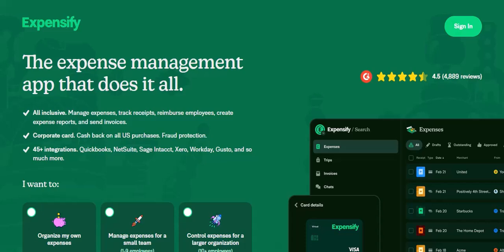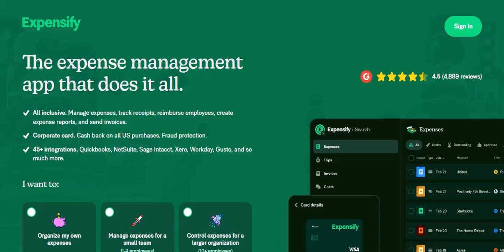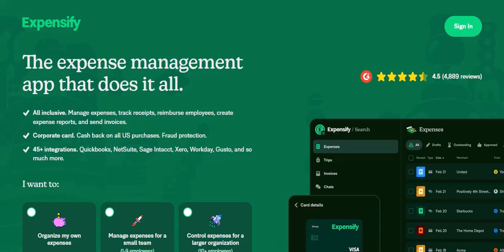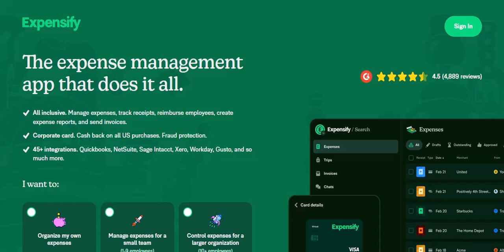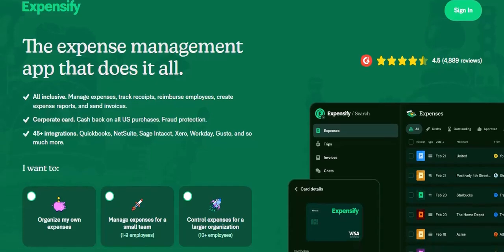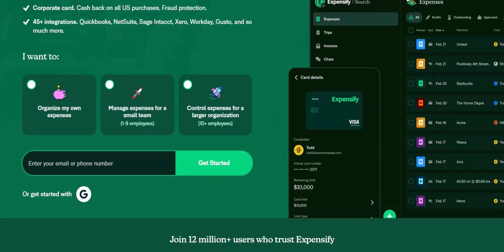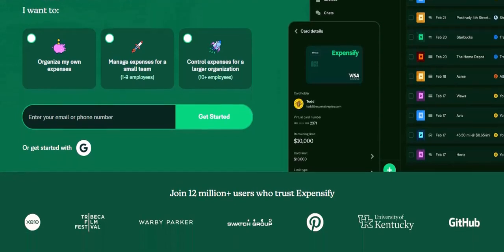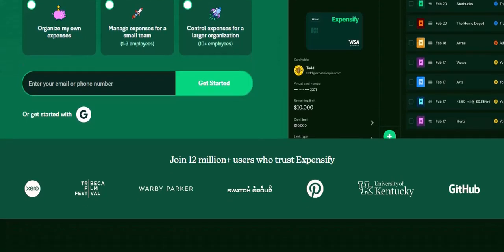Does Expensify integrate with Excel?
In this video we talk about Does Expensify integrate with Excel